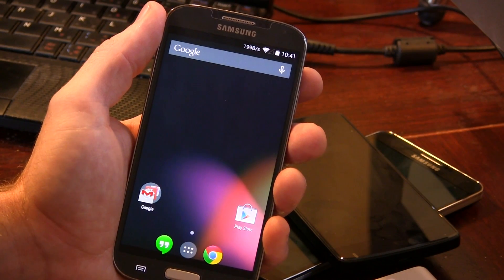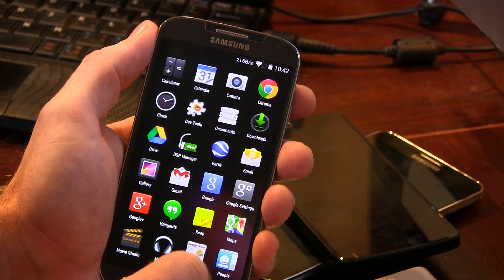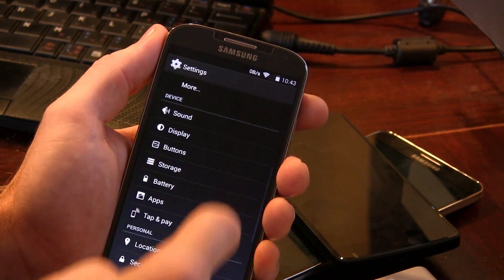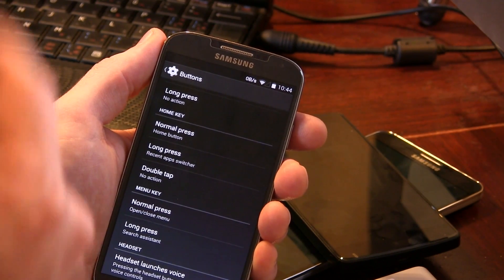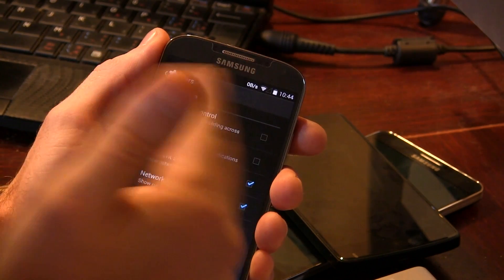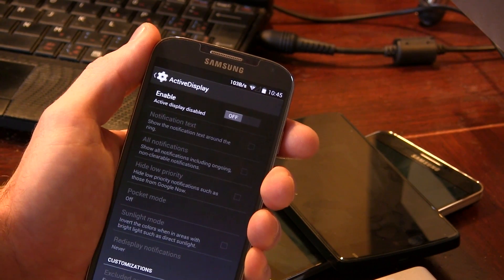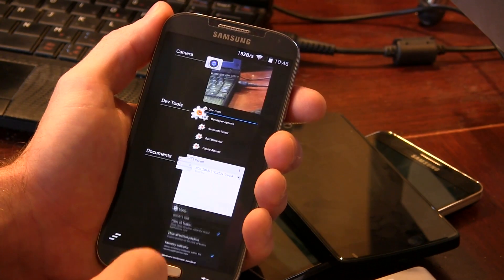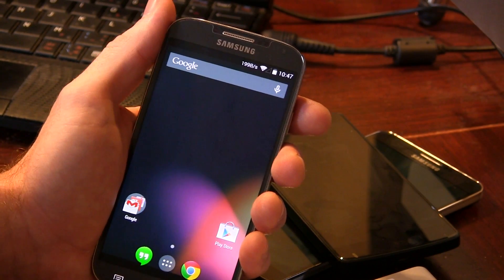OMNI ROM Android 4.4.2 For SAMSUNG GALAXY S4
Yes, OMNI ROM for your Samsung Galaxy S4!